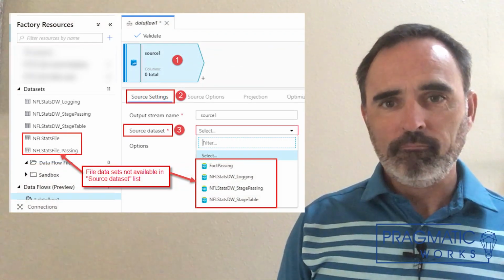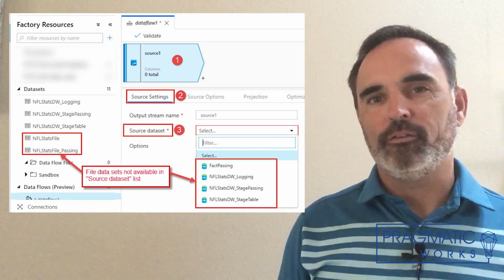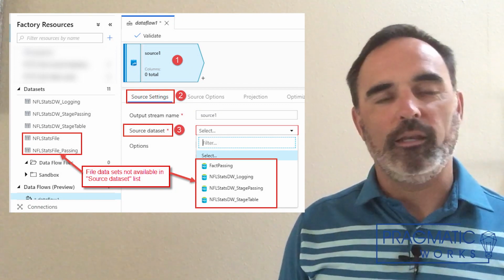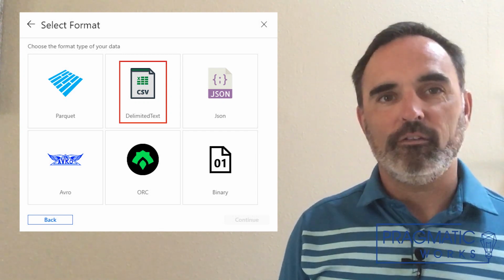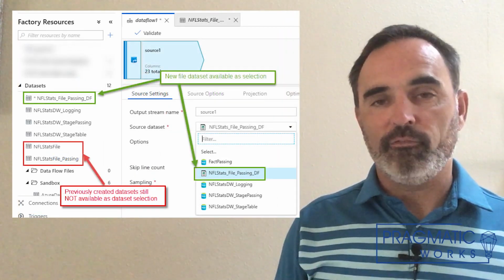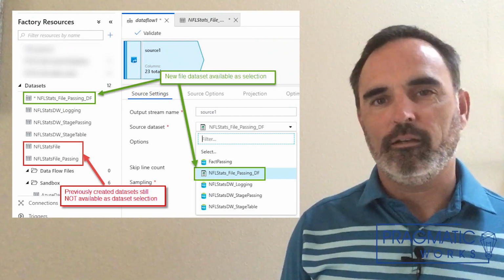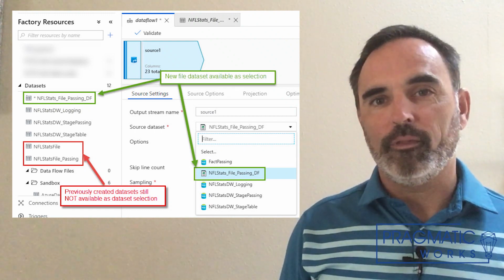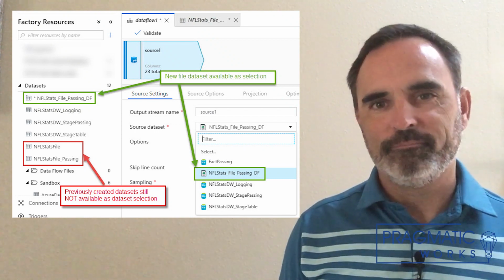Creating New Azure Data Factory Data Flow File Data Sets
Learn this quick tip on creating new file based data sets to use in Azure Data Factory Data Flows. Hint: you can't reuse old file data sets!